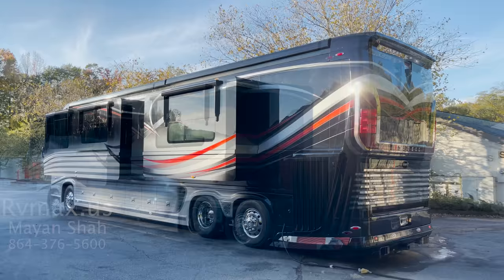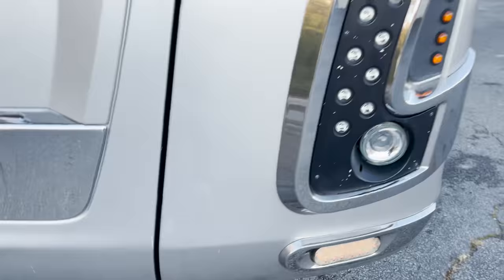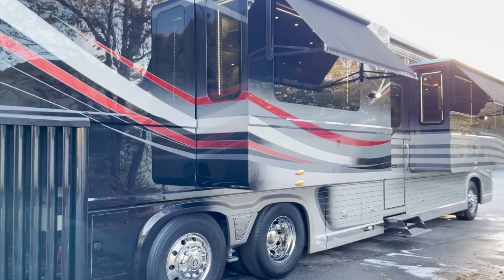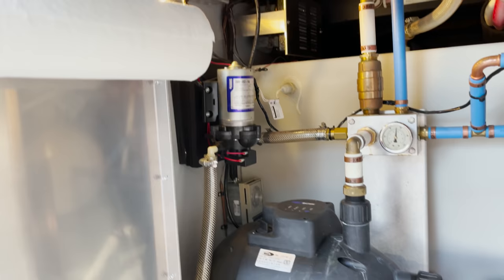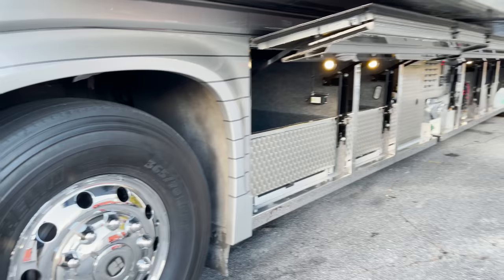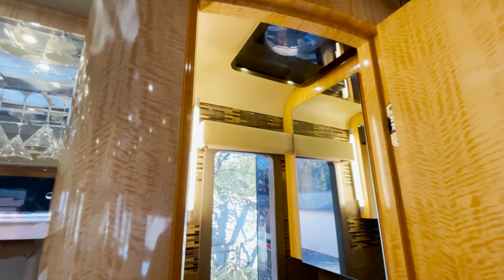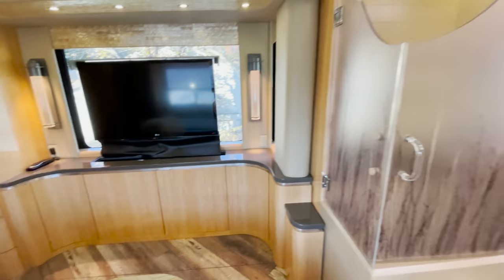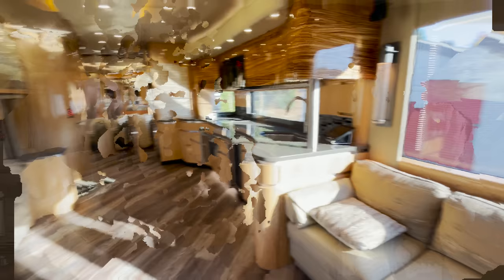BOILED DOWN TOUR OF NASCAR DRIVER OWNED 2013 NEWELL 2020P, NICE BUS. Sold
2013 Newell 1470